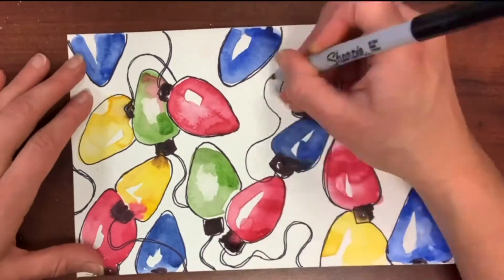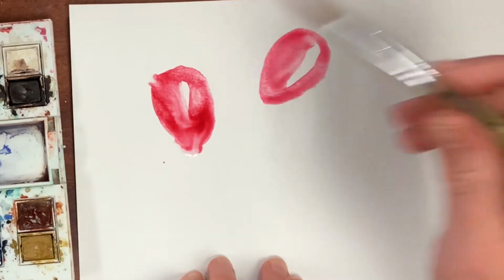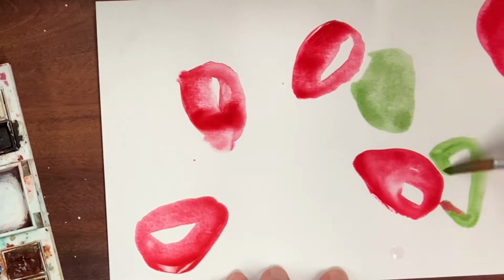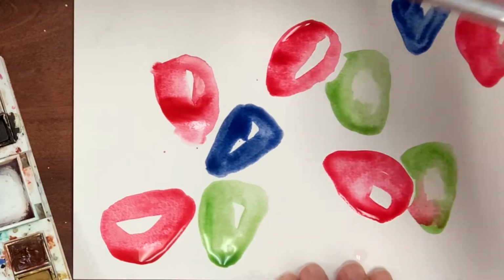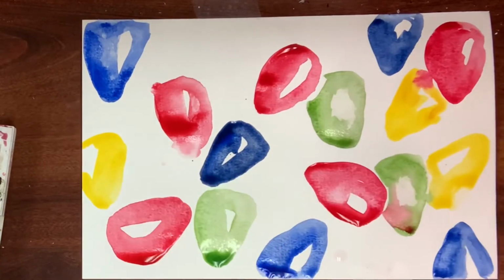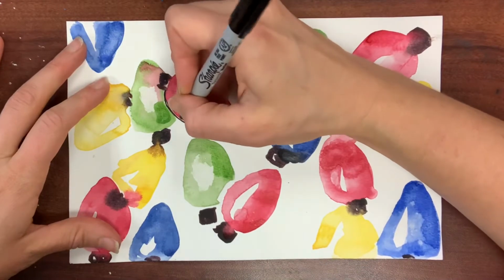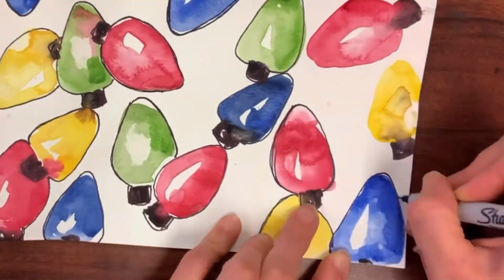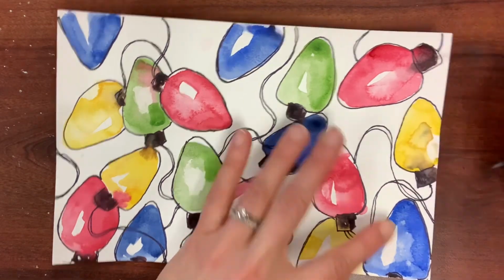Christmas Lights Painting | Christmas Watercolor Tutorial for Beginners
Take your card making to the next level with this Christmas watercolor tutorial for beginners!
I love this tangled christmas lights painting because I think it really sums up the chaos of Christmas.  I will show you how to paint christmas lights so you can make your own DIY watercolor Christmas card!

Materials:
Winsor Newton Cotman Compact Paint Palette

Canson XL Series Watercolor Paper

Paintbrushes:
-Royal Langnickel Set

Make art with me!